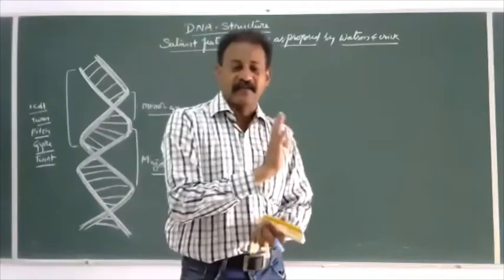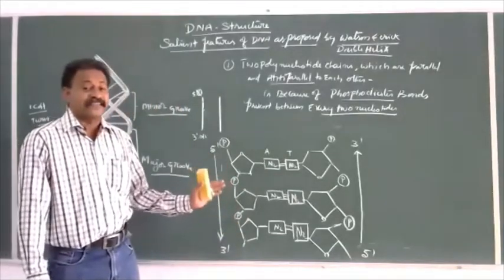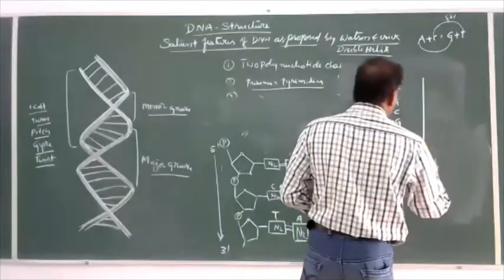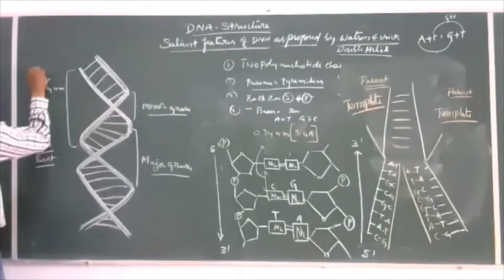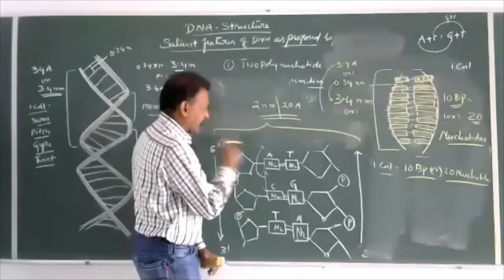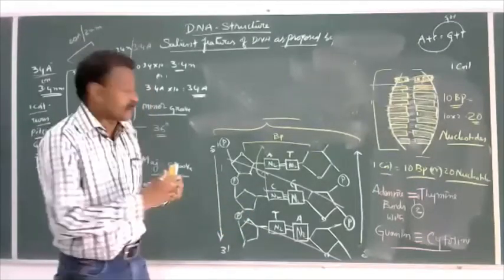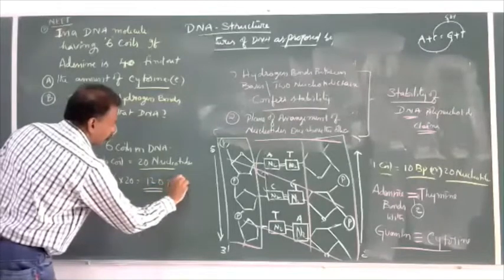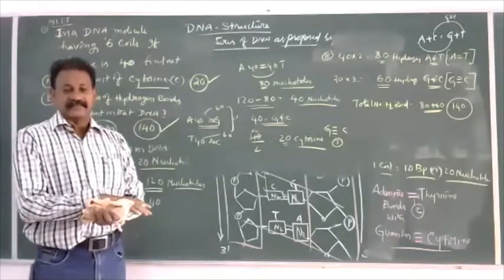19-05-20 Online Biology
19-05-20 Online Biology
Topic: Molecular Basis for Inheritance(Molecular Biology)